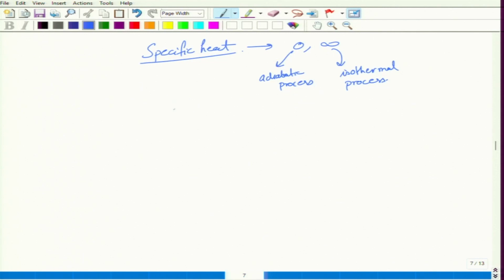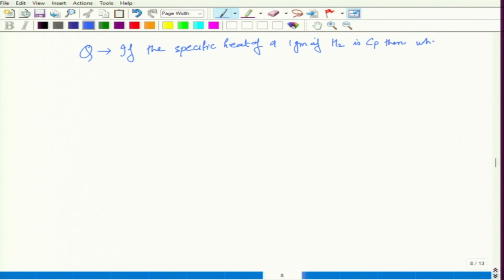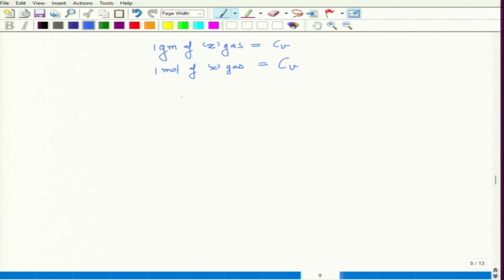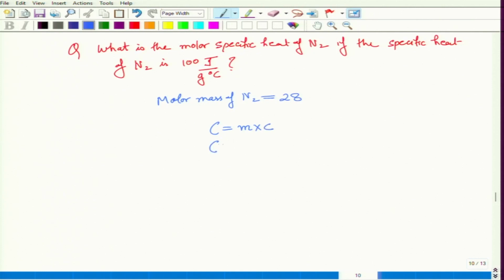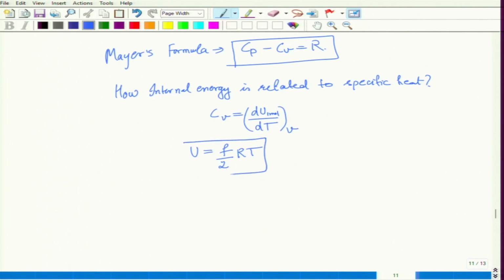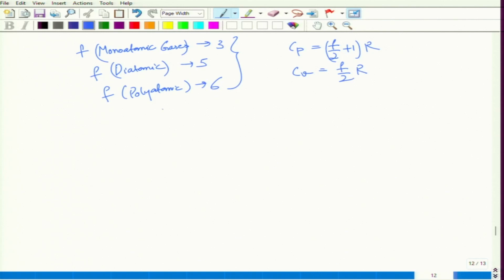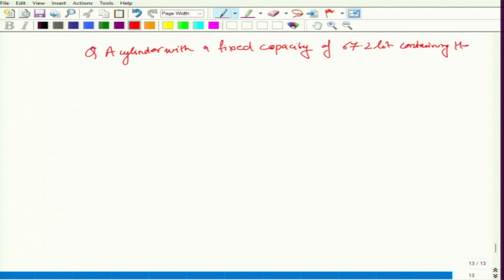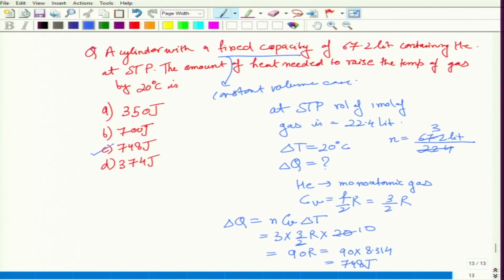Concept of Heat Part 2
Subject: PHYSICS
Programme Name: Thermodynamics
Course Name:  ICAR

In this video, we have continued discussing the concept of heat.

📡 Key Features:
Syllabus-focused Content